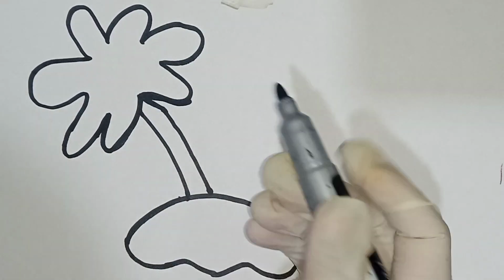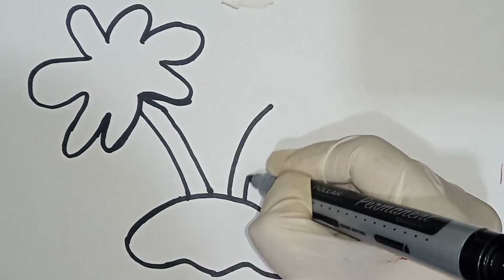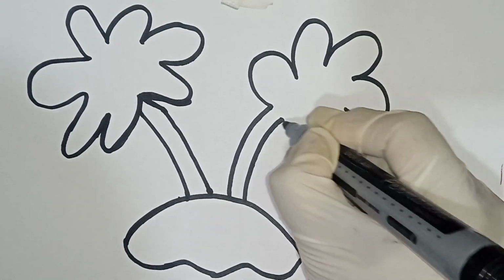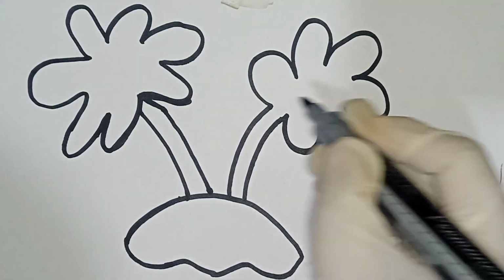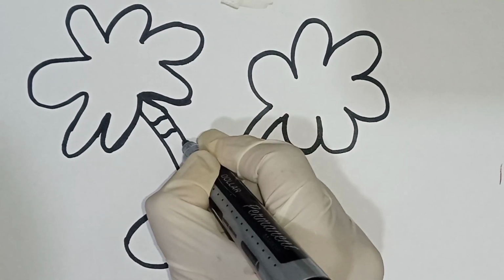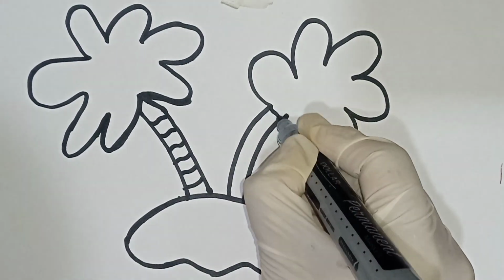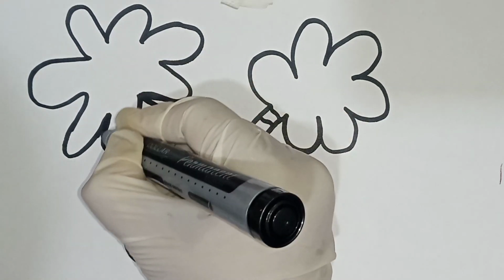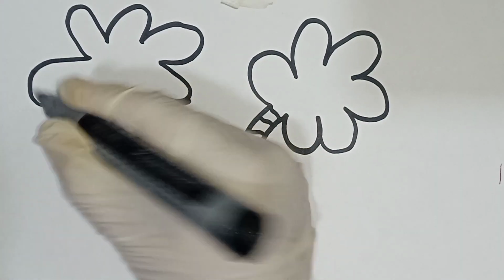"Easy Island Drawing Tutorial with Palm Trees | Step-by-Step Guide"Description:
Learn how to draw a stunning island scene with palm trees in this easy-to-follow tutorial! Whether you're a beginner or an experienced artist looking for some inspiration, this step-by-step guide will help you create a picturesque island landscape. Grab your pencil and paper, and let's get started on this relaxing drawing journey. No prior drawing skills required, just follow along and let your creativity flow!"